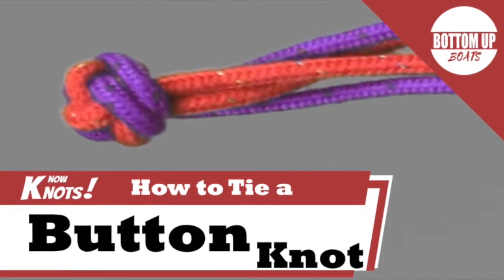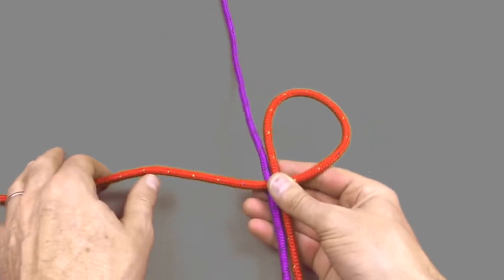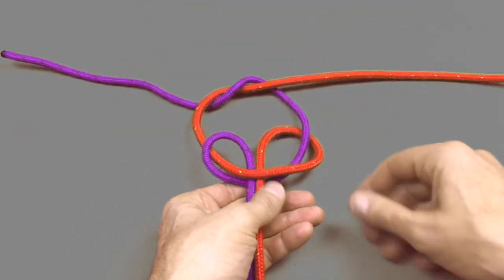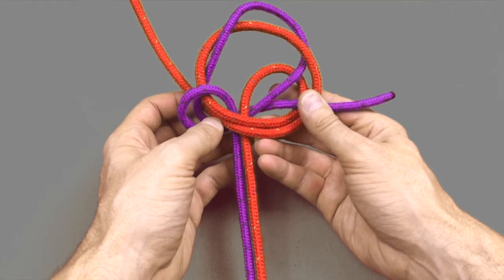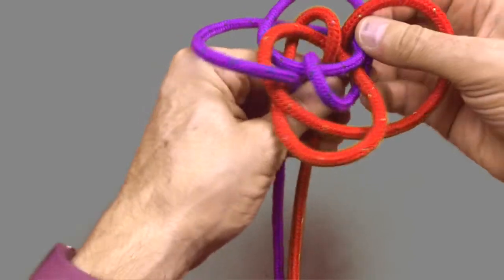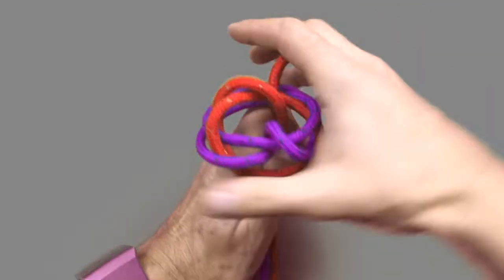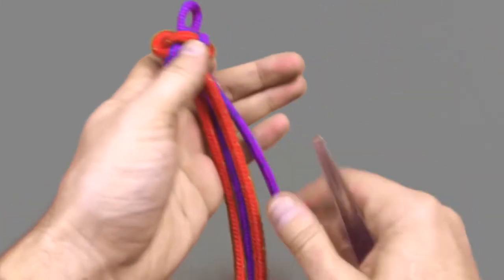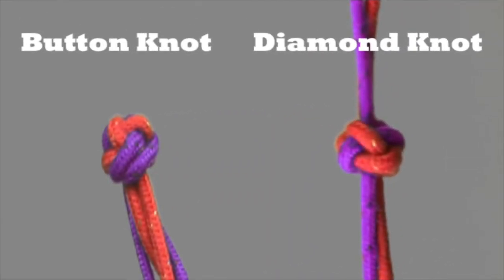How to Tie a Button Knot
The button knot is a great knot to finish your soft shackles, with tail of the knots looping back through the knot it allows you to pull the ends through the main shackle lines. This effectively doubles the strength of the shackle at the highest load area which is just below the knot as you have four rope thicknesses rather than 2 which you get with other knots (for ins.

The Button Knot takes up more line than the Diamond knot but is worth if for the additional strength that you get.

While the Botton Knot is a little harder to master than other soft shackle knots it is well worth the effort to learn.

Make sure that you tighten the knot on it self making the ball as tight as possible, tighter you can make the ball the stronger your shackle will be.

Thanks for stopping by to watch our latest video from the team at Bottom Up Boats, the channel will all the tips you need to improve your sailing skills.

If you want to apply this skill you can use this knot to finish the soft shackle in the video below.